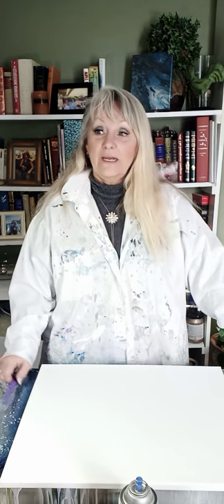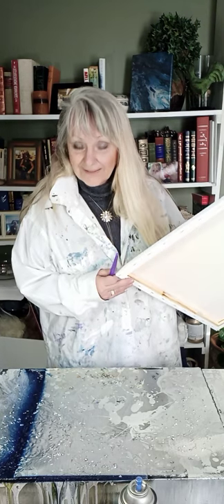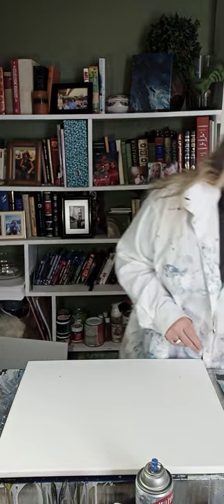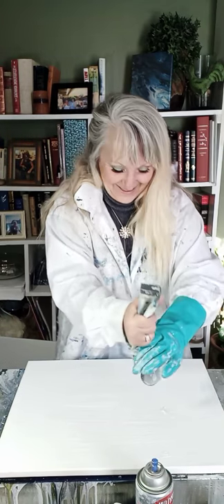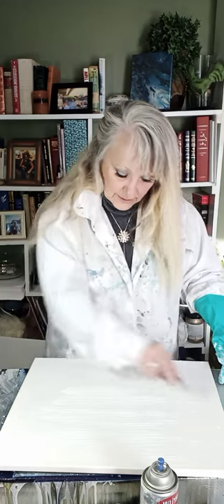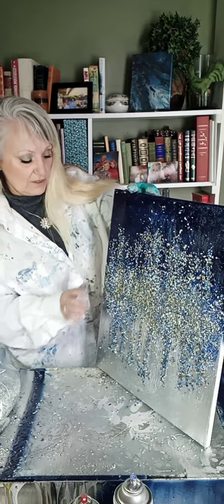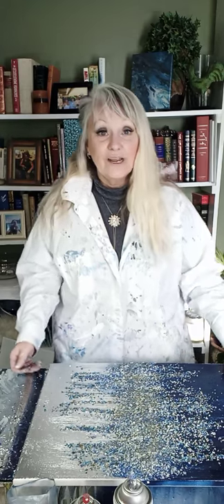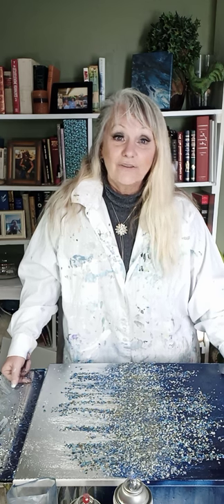Pam's fun adventures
My version of fun large multi canvas painting. as seen on Sherri  Moulton Art. She is wonderful and talented check her out. she makes me smile and believe.
This is a craft hobby for my personal use as depression therapy and not for sale.
canvases, glitter, texture paste, Michael's
paint, spray adhesive, Lowe's, Home Depot
stones ,broken glass  At Home.
glue, Wallmart
shout out to kcpx, Kasey Kasem and the top 40,  Madonna, Cher, Tony basil, Eddie Grant for the inspiration  and joy they brought to  my life when I needed them.